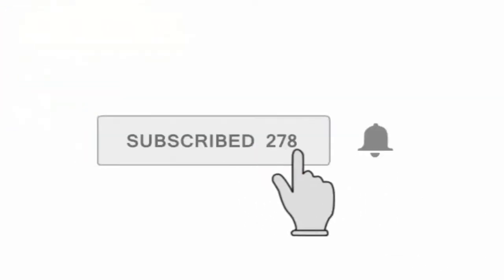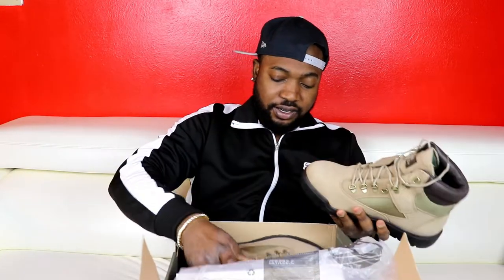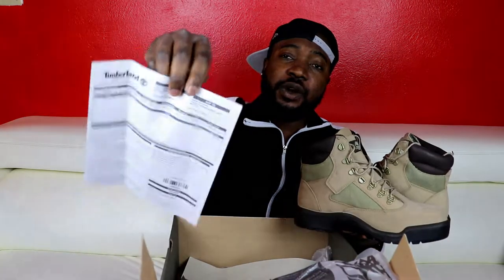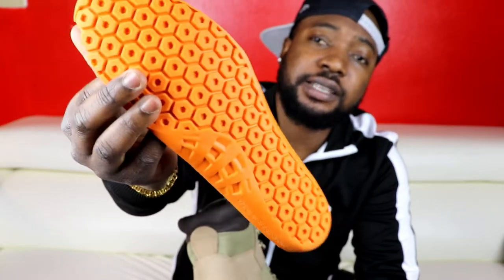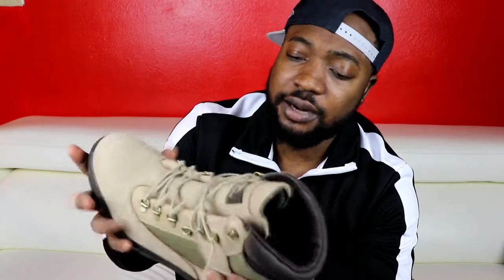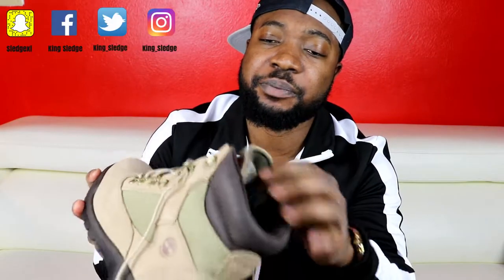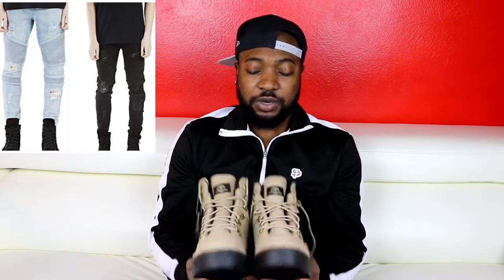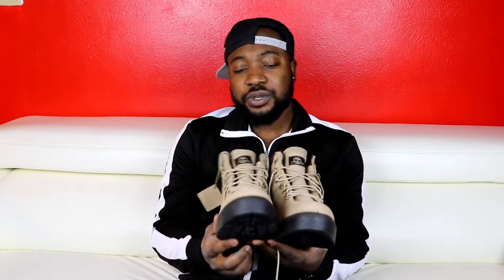How to style with TIMBERLAND FIELD BOOT 6'' BEIGE + ON FEET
SOME OF THE BEST VIDEOS FOR STYLING JORDAN'S ,TIMBERLAND'S, VANS, CONVERSE, ALDO, ADIDAS, CAPS, BEANIE.

JORDAN'S, NIKE'S AND ADIDAS.

TIMBERLAND PREMIUM BOOTS AND FIELD BOOTS

Snap Chat… Sledgexl
Twitter… . King sledge
Facebook… King Sledge